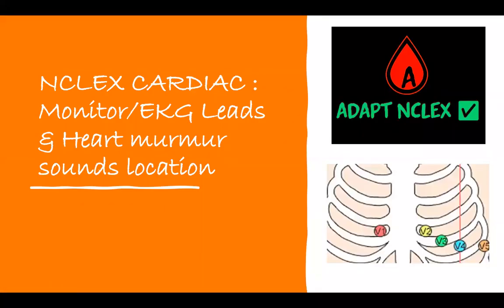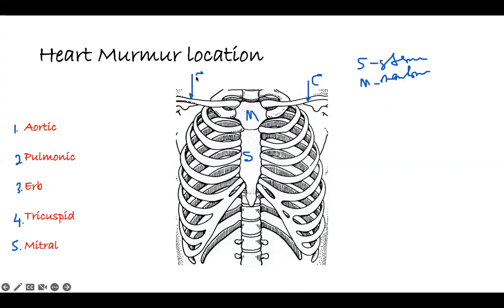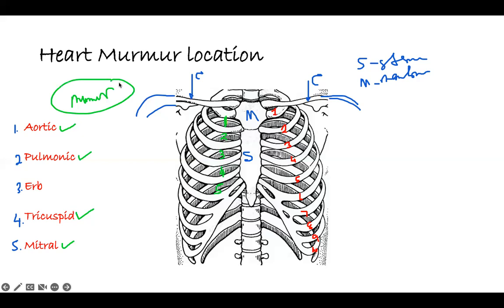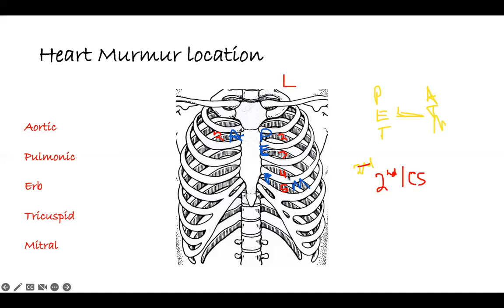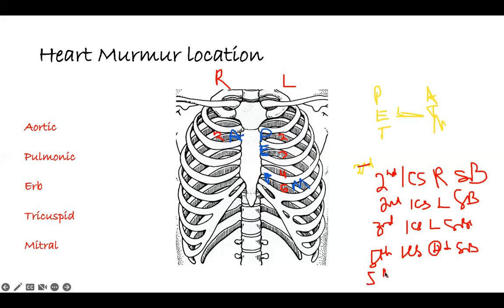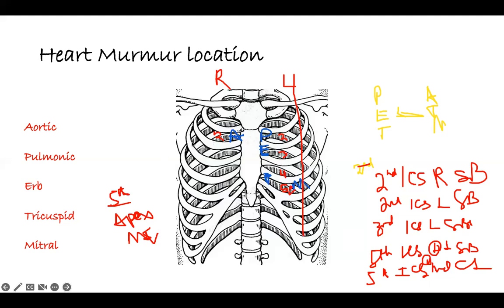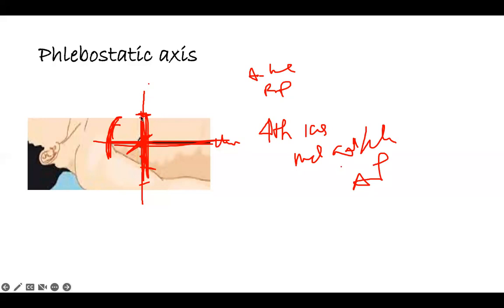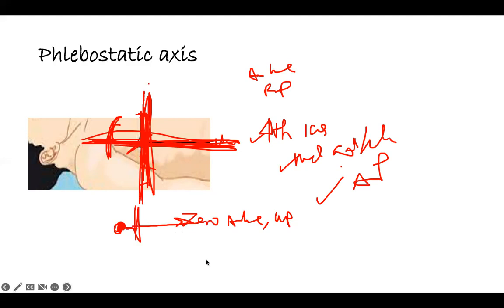Cardio for NCLEX Review | EKG Introduction Basics - Leads - Murmur - NCLEX Review | ADAPT NCLEX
Welcome to adapt nclex.

We'll be discussing the different types of EKG's ON CARDIO NCLEX Review  and how to read them, as well as the different types of monitor leads and where to find them. So be sure to watch this video if you're looking to brush up on your NCLEX-RN knowledge!

Passcode: 913461